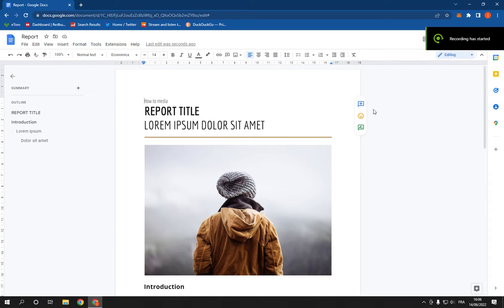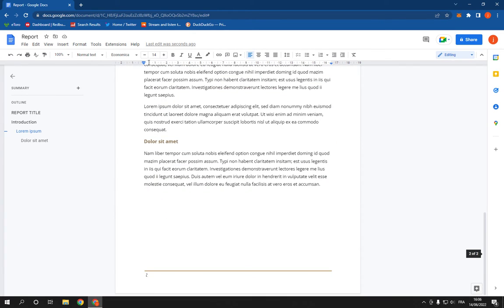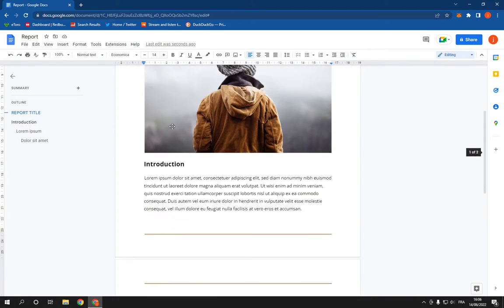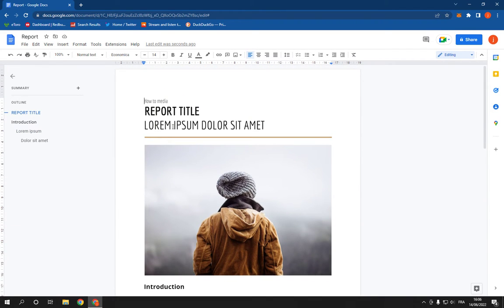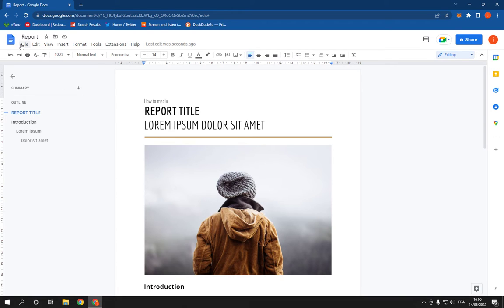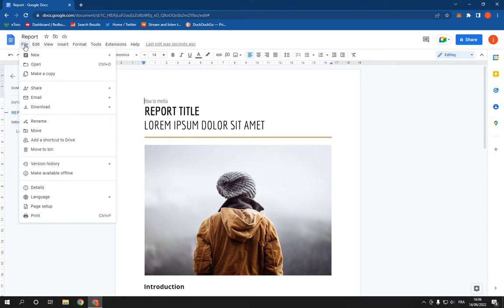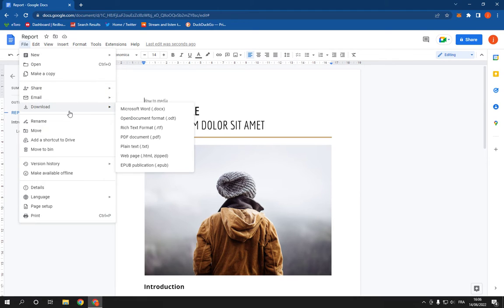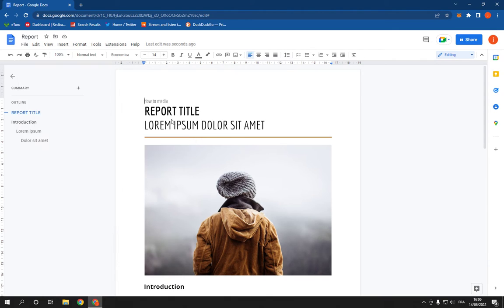How To Download Google Docs Document as OpenDocument Format on PC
in this video we discuss :